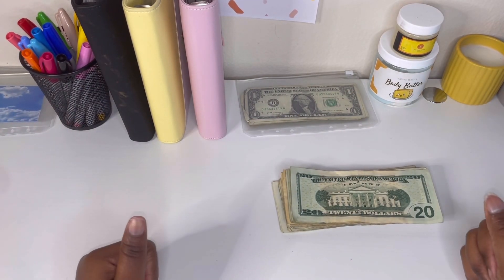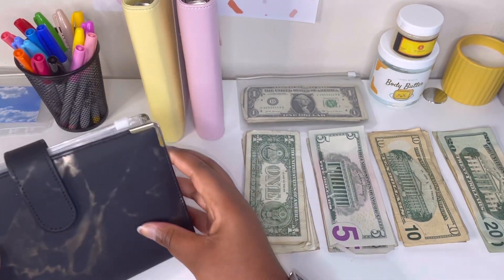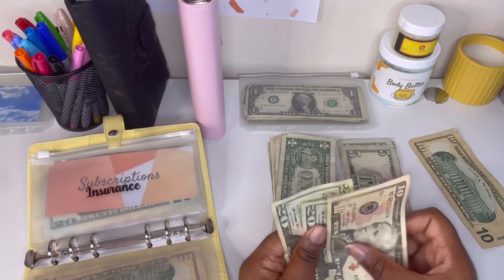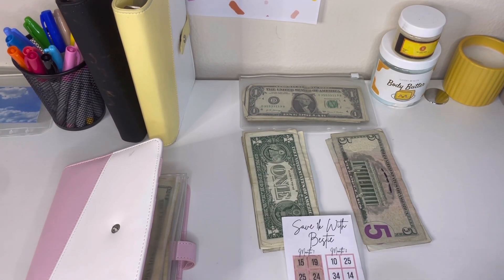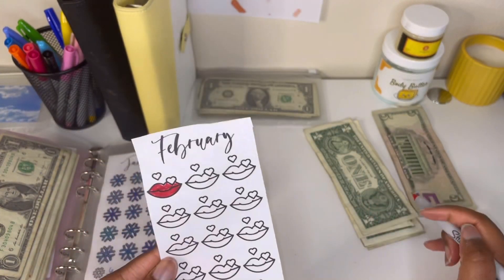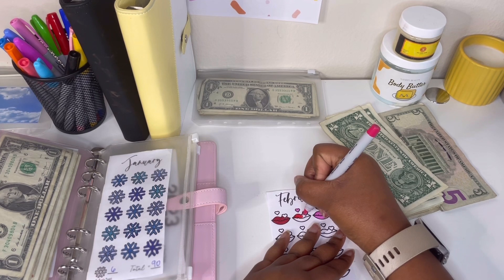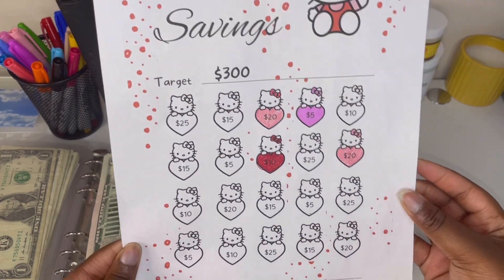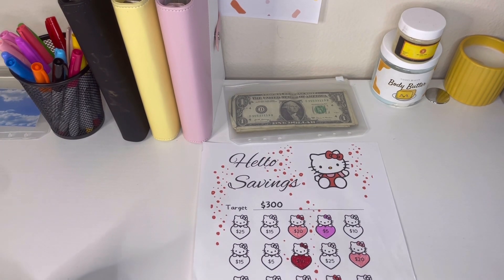Cash Envelope Stuffing | Low Income | February week 1 2023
First low income cash stuffing for the month of love and black history! I’m so excited for this month and to complete some new savings challenges.

Keyvies: cash envelope system, cash envelope, cash envelope stuffing, cash stuffing, paycheck, dave ramsey inspired, budget with me, sinking funds, sinking fund system, part time income, full time income, savings, financial goals, how to start cash envelopes, inconsistent cash stuffing, inconsistent income, teen budgeting, freelance income, freelance budget, cash envelope stuffing, cash envelopes, first cash envelope stuffing, waitress budget, 2023 budget, 2023 cash envelope stuffing, Magnolia Budgets, Taylor Budgets, envelope system, Dave Ramsey, debt free community, savings, sinking funds, college budget, young budgeter, small business income, savings challenge stuffing, stuffing tips, waitress income cash stuffing, tip income, cash stuffing tips, server income, 100 envelopes, 100 envelope challenge, stuffing savings challenge, 2021 goals,sinking funds, cash envelopes, Dave Ramsey, budget, budget with me, cash envelope system, cash envelope stuffing, sinking funds system, paycheck budget, Dave Ramsey inspired, part time income, waitress income, savings, financial goals, savings challenge, tip income, small business income, income, weekly budget, cash envelope stuffing, 52 week challenge